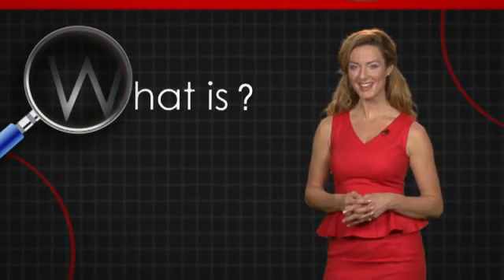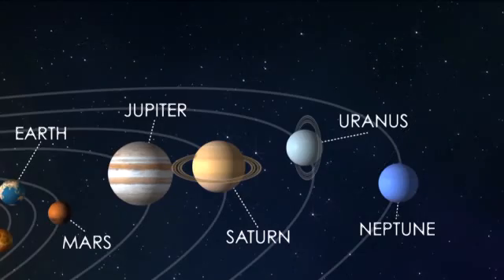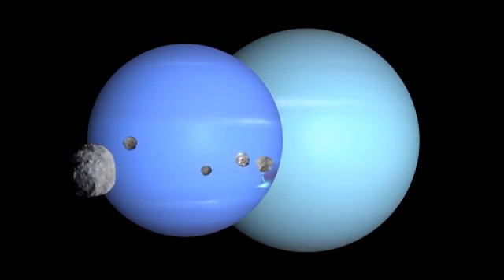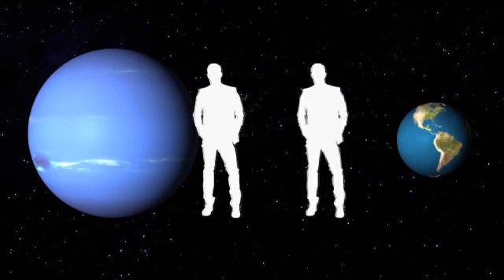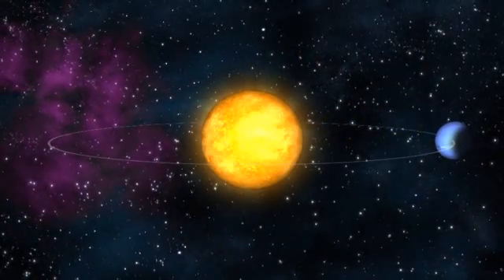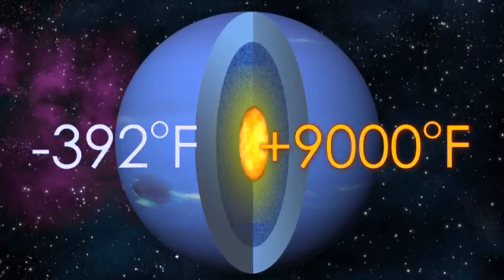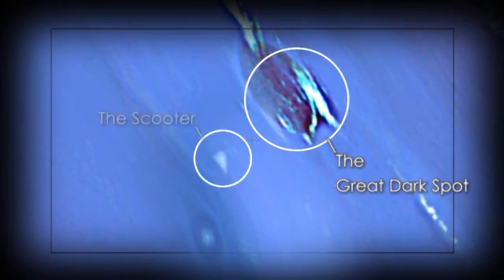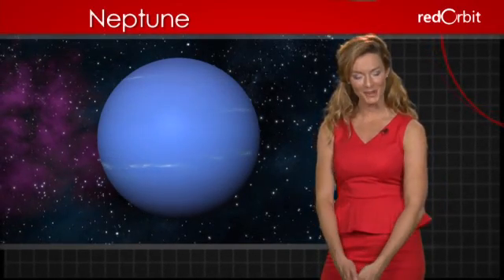What is Neptune?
Hi, in this "What Is" video we'll take a look at stormy, blue Neptune.

Neptune is the eighth planet in our solar system, and is named for the Roman god of the sea. It's also the most distant planet from the sun... a distinction it won when Pluto was demoted to the status of "dwarf planet" in 2006. Neptune was also the first planet to have its existence predicted by mathematical calculations, before it was actually seen by a telescope.

Neptune is about 2.7 billion miles from Earth. It has 13 known moons, and is similar in size to Uranus, making it the smallest of the four gas giant planets in the outer solar system. Neptune's atmosphere contains hydrogen, helium and methane, giving it a blue color that is largely the result of the absorption of red light by the methane in the atmosphere.

Neptune's gravity is slightly stronger than Earth's. A 100 pound person on Earth would weigh 114 pounds on Neptune.

Like the other planets, Neptune has an elliptical orbit. It is 2.8 billion miles from the sun on average, and takes 165 Earth years to complete a single orbit. In 2011, it completed its first full orbit of the Sun since its discovery in 1846. A day on Neptune, or one revolution on its axis, takes about 16 Earth hour.

Neptune's surface temperatures can reach a frigid -392 degrees F. But in the core of this icy planet, you'll find temperatures comparable to the surface of the Sun! This huge temperature difference between the core and the surface helps create the strongest winds in the solar system -- reaching speeds of 1200 to 1500 miles per hour!

NASA's Voyager 2 revealed some intriguing new features on its visit to Neptune in 1989. It showed six rings of varying thicknesses, a giant storm called the "Great Dark Spot," and a patch of cloud called "the scooter" because it circled the planet very fast. In 1994, the Hubble telescope discovered that the dark spot found in 1989 had disappeared and another dark spot had developed.

Distant and cold, Neptune continues to reveal secrets... and mysteries yet to be unraveled.